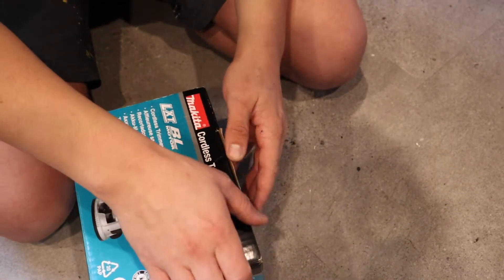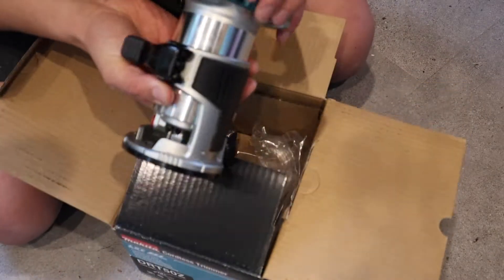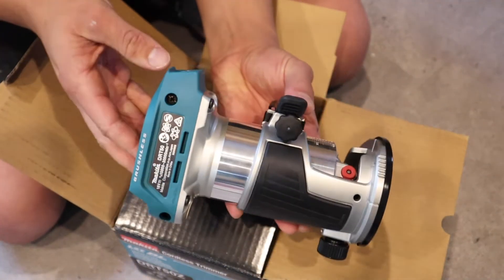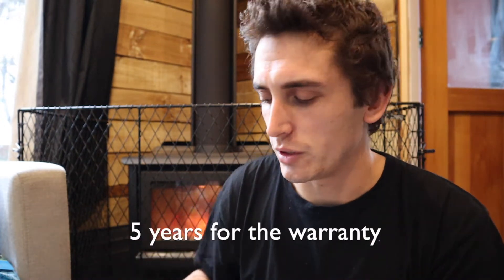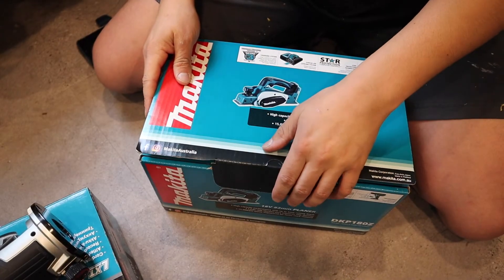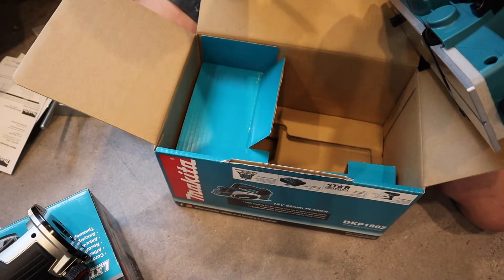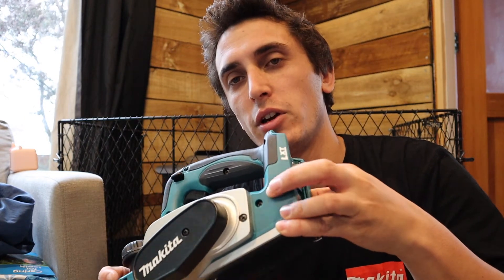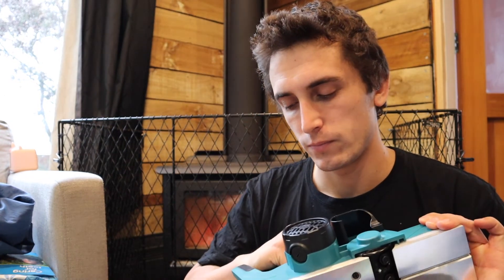Unboxing Makita 18v Tools | 2 Must Have Skins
Unboxing new makita 18v  lxt tools from the toolshed. I continue to add to my collection as I start to work on my section.